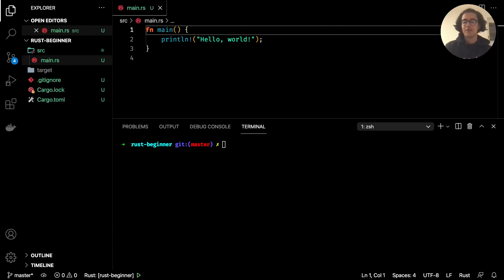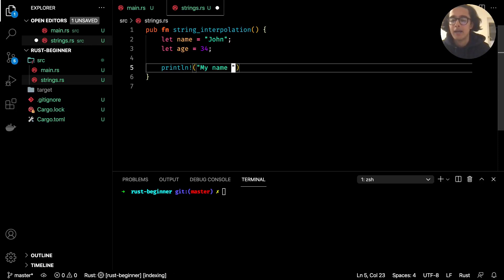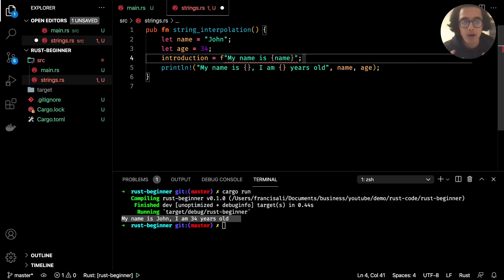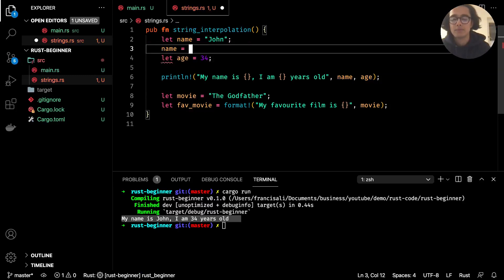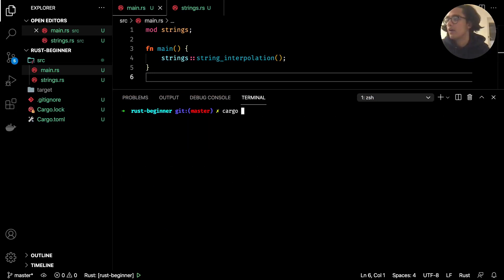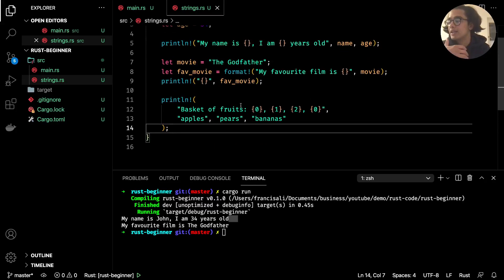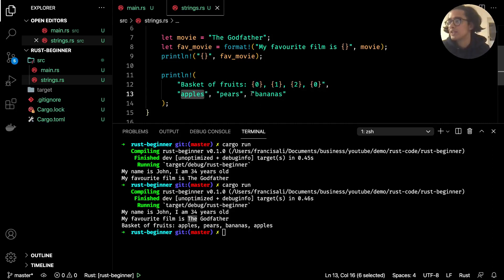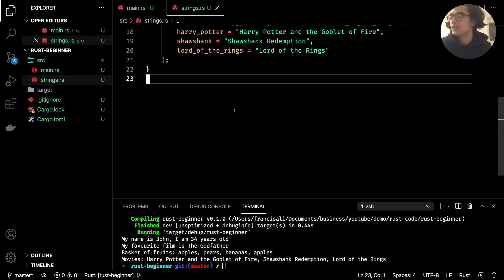Rust Beginners 2 - Strings and String Interpolation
In this video we'll take a look at strings and string interpolation using Rust.